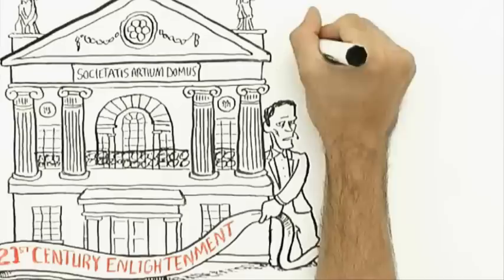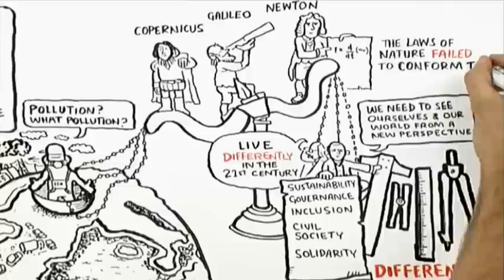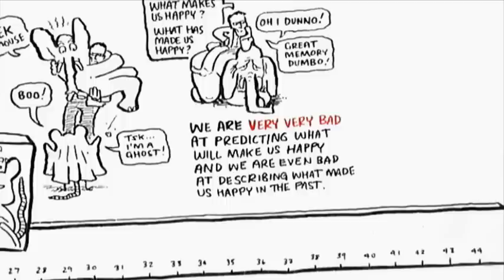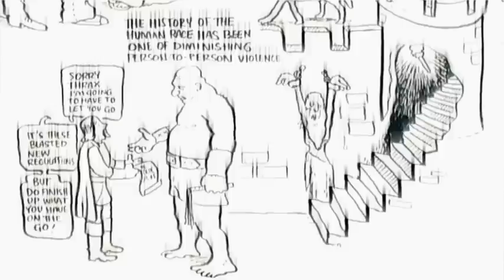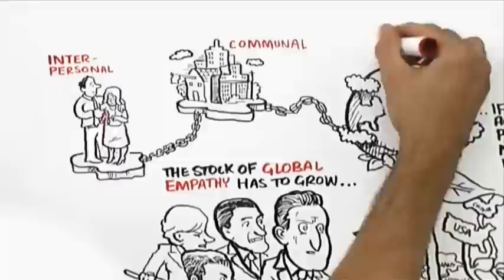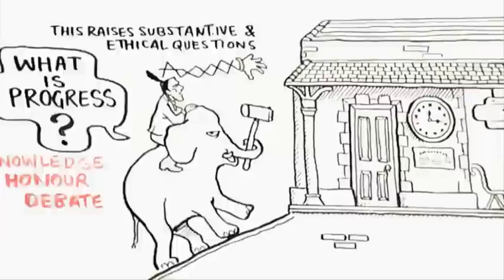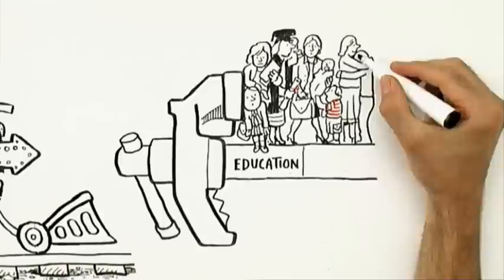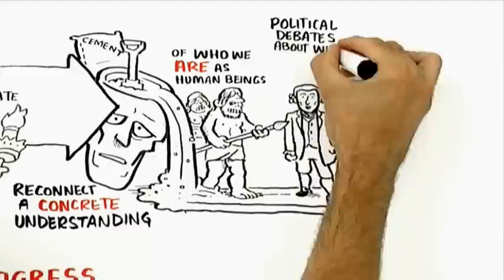RSA ANIMATE: 21st Century Enlightenment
The RSA's Chief Executive Matthew Taylor explores the meaning of the RSA's strapline '21st Century Enlightenment'. How might this idea might help us meet the challenges the world faces today, and what role can be played by organisations such as the RSA?

The RSA is a charity dedicated to finding innovative, practical solutions to today's social challenges. Through its ideas, research and 27,000-strong Fellowship it seeks to understand and enhance human capability so we can close the gap between today's reality and people's hopes for a better world.

This audio has been edited from the original event by Becca Pyne.
RSA Animate series producer, Abi Stephenson.

Animation by Cognitive Media. Andrew Park, the mastermind behind the Animate series and everyone's favourite hairy hand, discusses their appeal and success in his blog post, 'Talk to the hand'